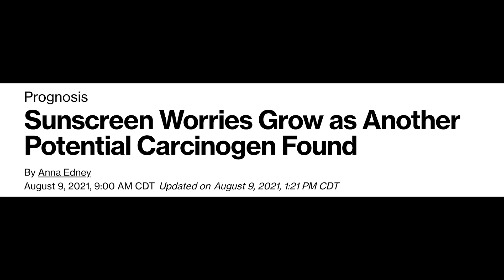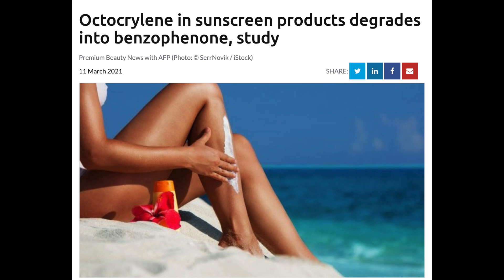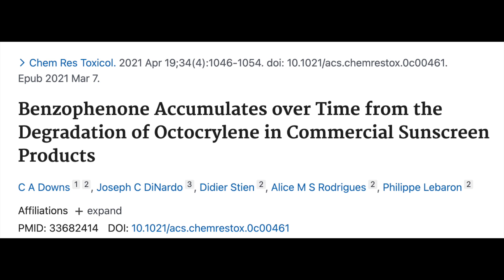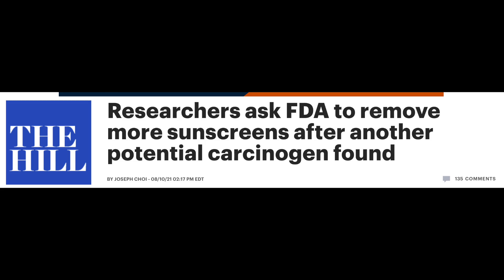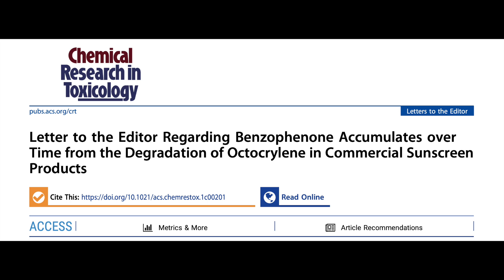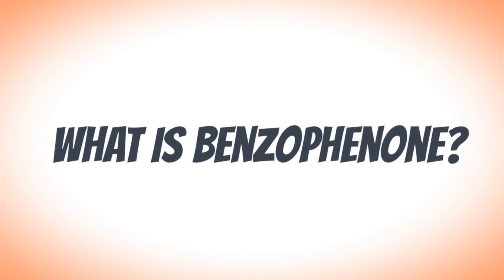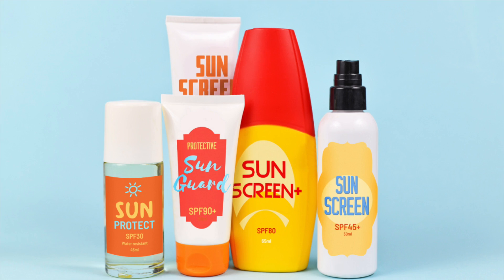Octocrylene SUNSCREEN SAFETY questioned by "Scientists" | My response | Dr Dray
Dermatologist Dr Dray responds to media hype around OCTOCRYLENE AND BENZOPHENONE IN SUNSCREENS. New "research" suggests octocrylene may degrade to benzophenone in sunscreens, but is this actually a problem or more sunscreen safety fearmongering?

The SCCS Notes of Guidance for the Testing of Cosmetic Ingredients
and Their Safety Evaluation, 10th revision, SCCS/1602/18; Scientific
europa.eu/health/sites/health/files/scientific_committees/
consumer_safety/docs/sccs_o_224.pdf

Bronaugh, R. L., Wester, R. C., Bucks, D., Maibach, H. I., and
Sarason, R. (1990) In vivo percutaneous absorption of fragrance
ingredients in rhesus monkeys and humans. Food Chem. Toxicol. 28
(5), 369−73.

 Silano, V., Bolognesi, C., Castle, L., Chipman, K., Cravedi, J. P.,
Engel, K. H., Fowler, P., Franz, R., Grob, K., Gürtler, R., Husøy, T.,
Kärenlampi, S., Milana, M. R., Pfaff, K., Riviere, G., Srinivasan, J.,
Tavares Pocas, M. F., Tlustos, C., Wölfle, D., Zorn, H., Benigni, R., ̧
Binderup, M. L., Brimer, L., Marcon, F., Marzin, D., Mosesso, P.,
Mulder, G., Oskarsson, A., Svendsen, C., Anastassiadou, M., Carfì, M.,
Saarma, S., and Mennes, W. (2017) Safety of benzophenone to be
used as flavouring. EFSA J. 15 (11), e05013.